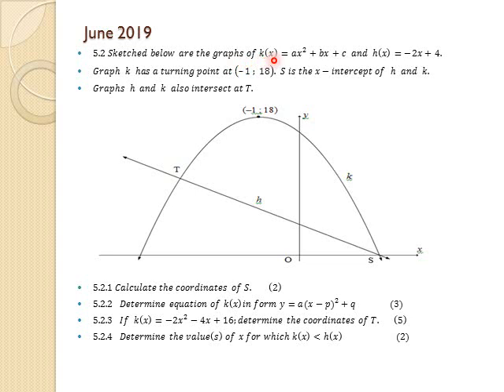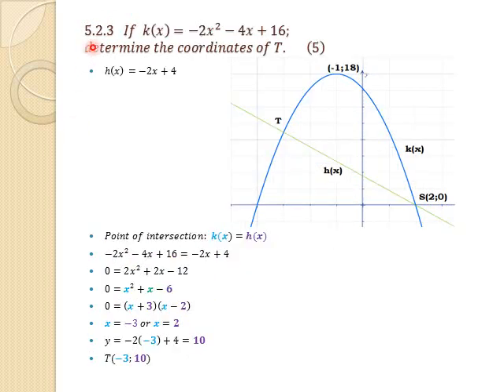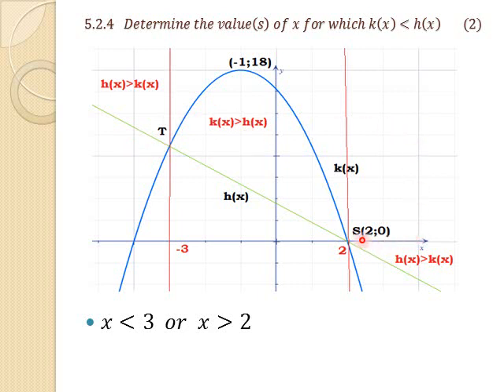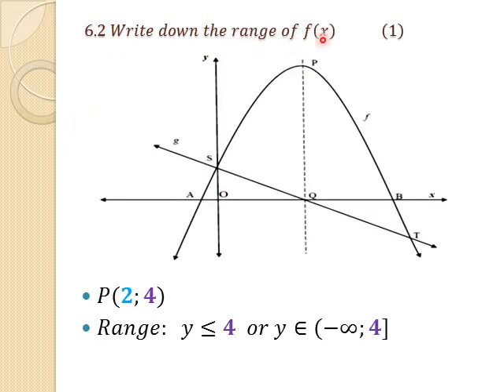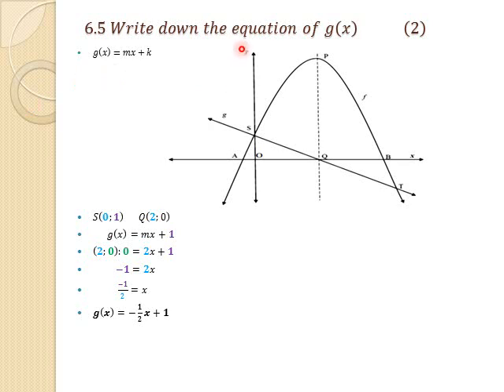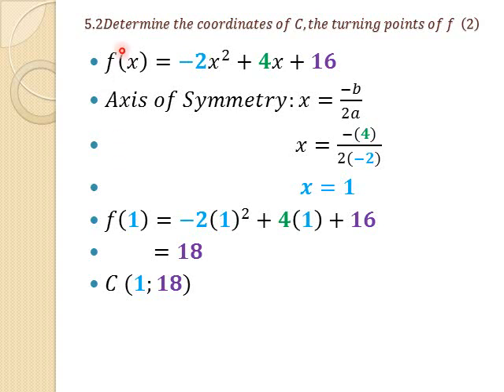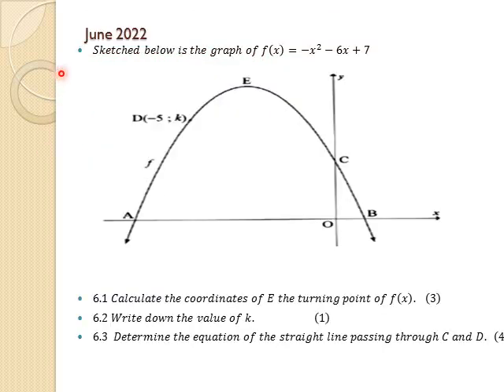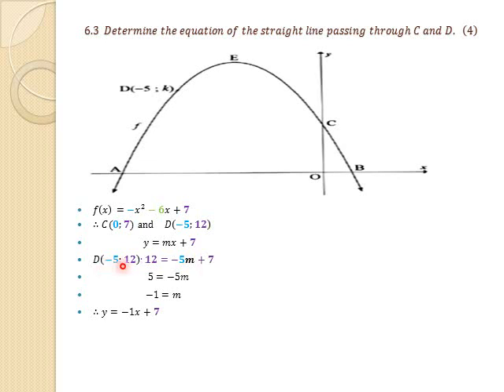3 12 Functions Grd 12 Parabola and linear June exams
In this lesson we are answering exam questions on Parabola and Straight line,